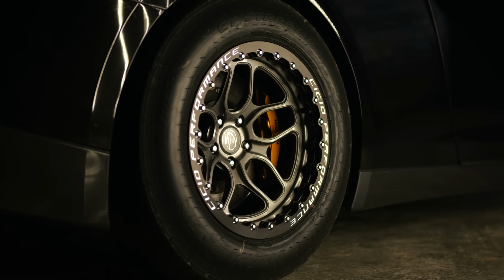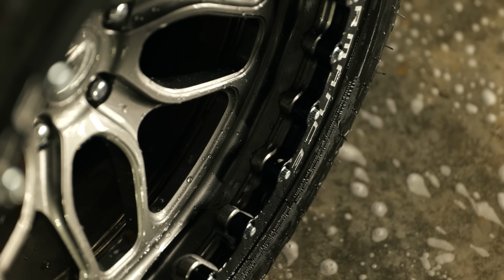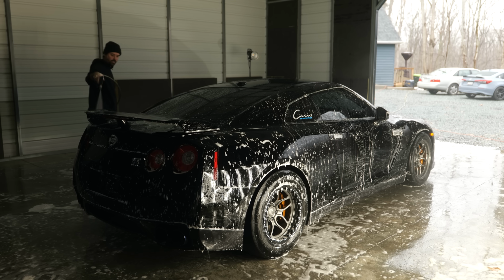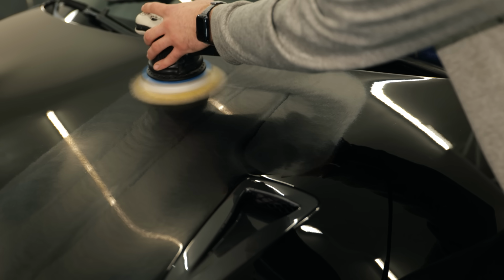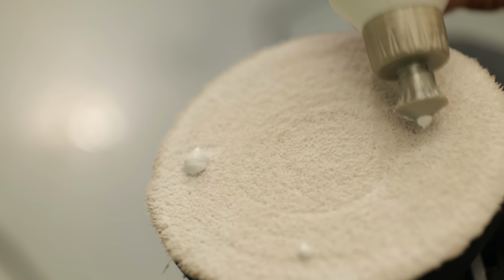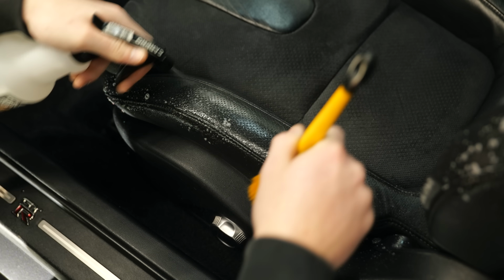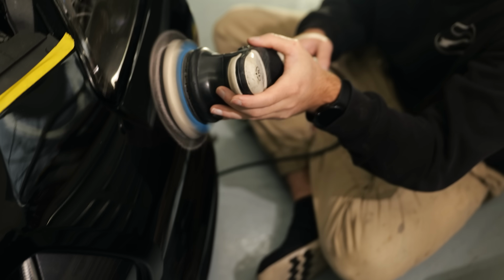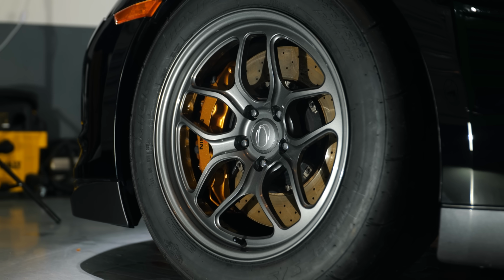Deep Detailing a 1000HP R35 GTR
Automotive Aesthetic is back at it again, detailing a 1000HP R35 built by Cicio Performance.

We've got merch and stuff: gearsandgasoline.com